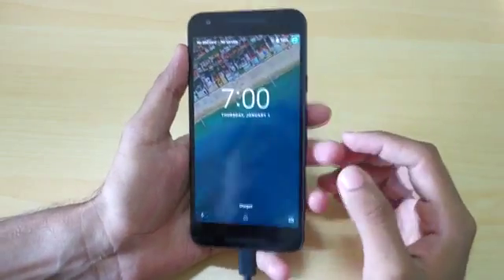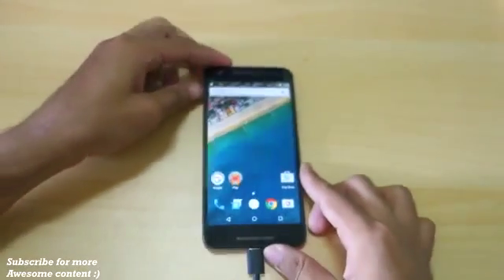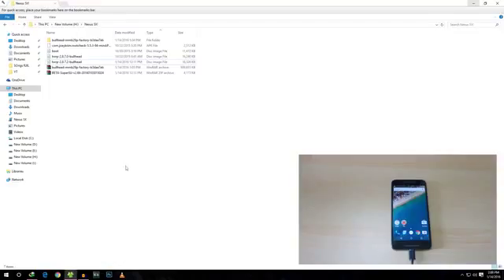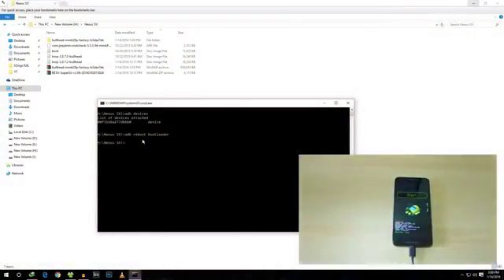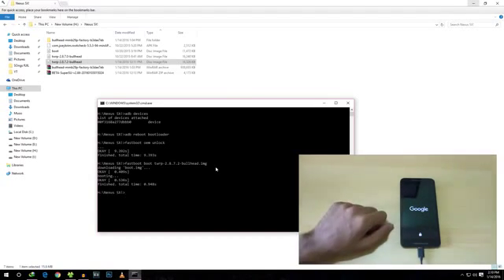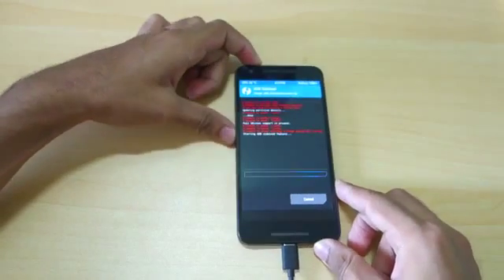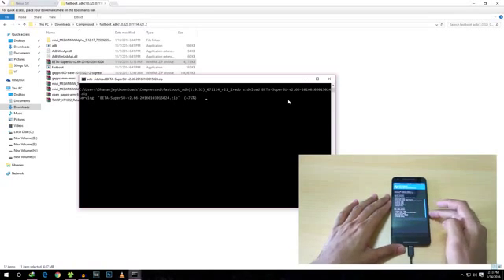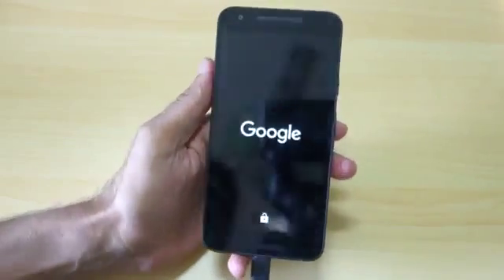Systemless ROOT method for android 6 0 6 01! Safe & Easy !